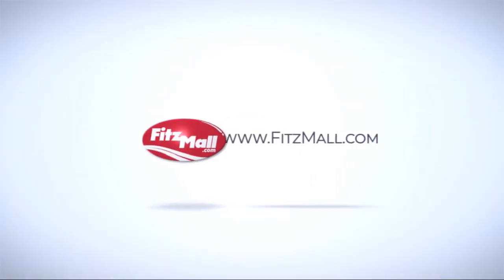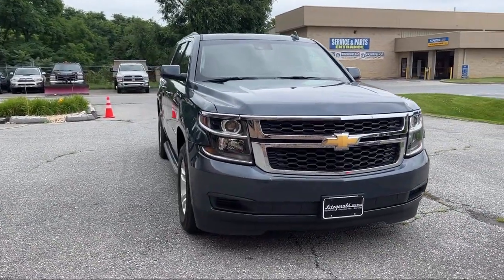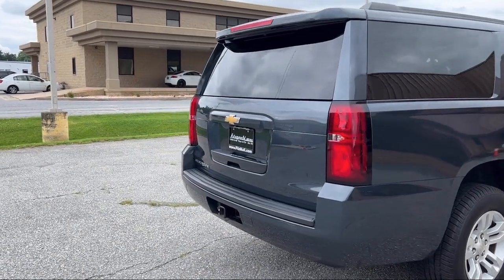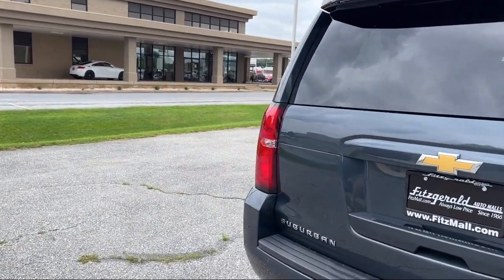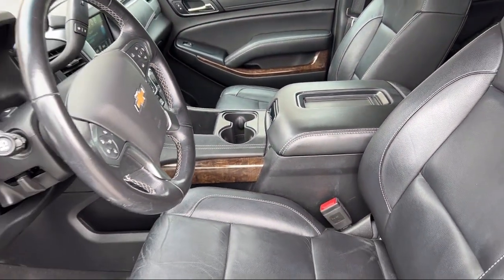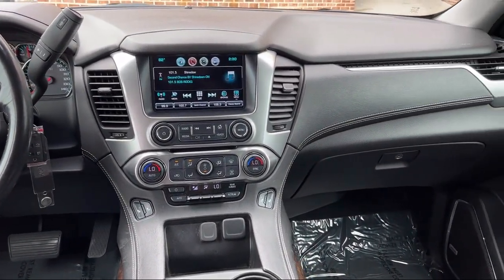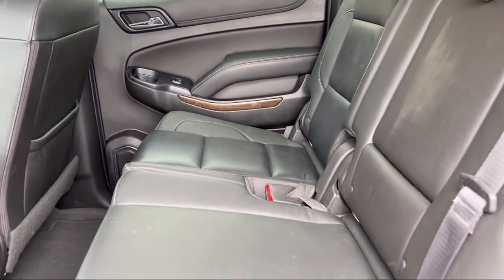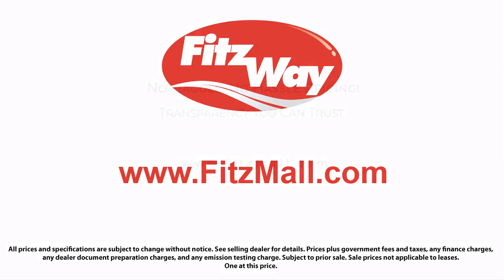2019 Chevrolet Suburban LT Fredrick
2019 Chevrolet Suburban LT - Stock Number: D117267A - VIN: 1GNSKHKC2KR135902.